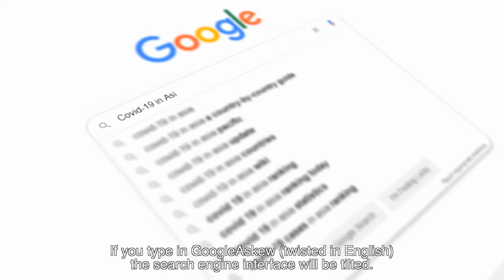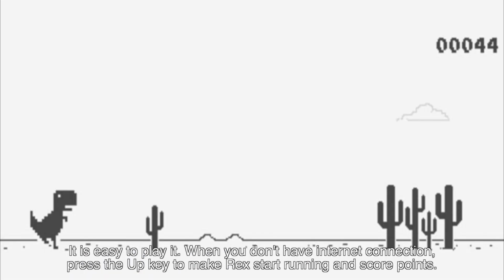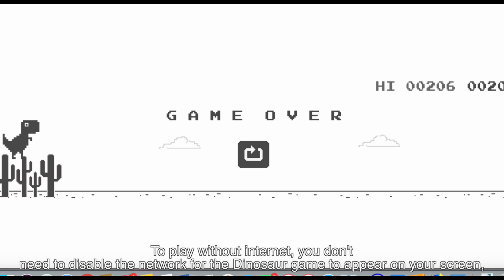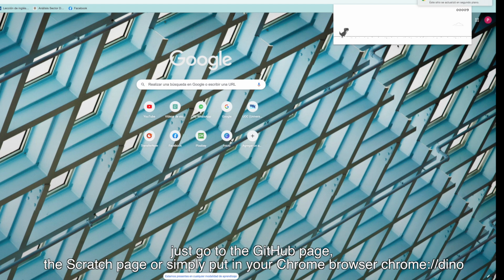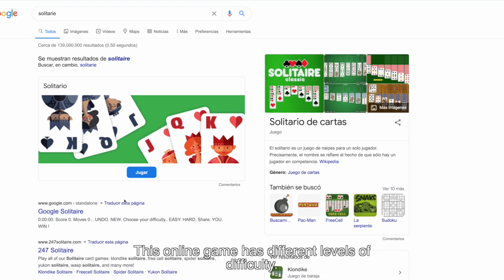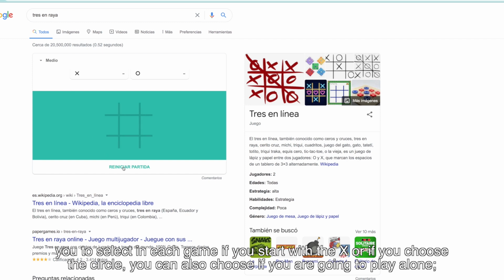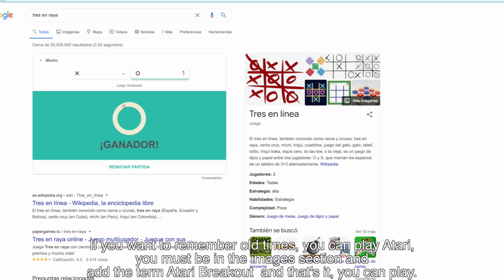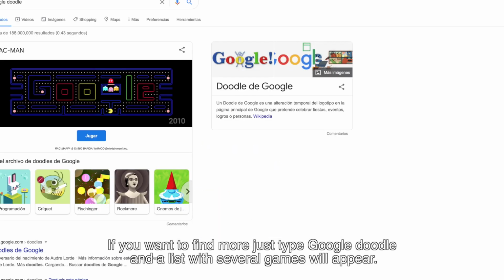Hidden Google games - HogarTv producido por Juan Gonzalo Angel Restrepo